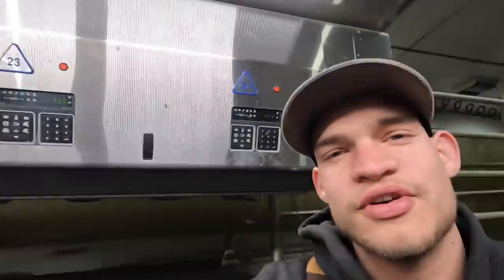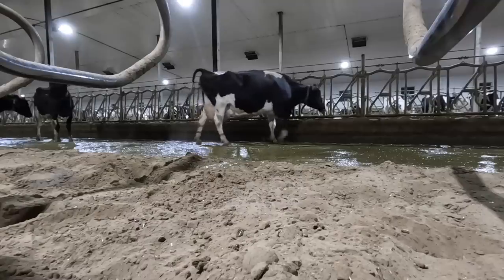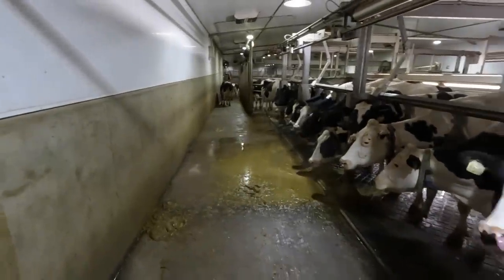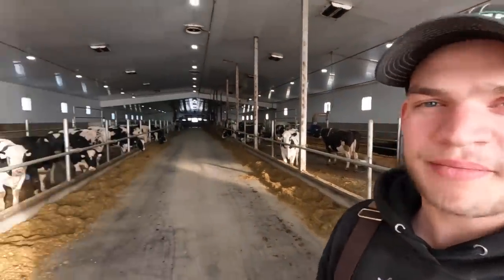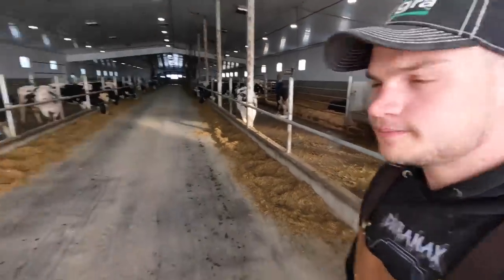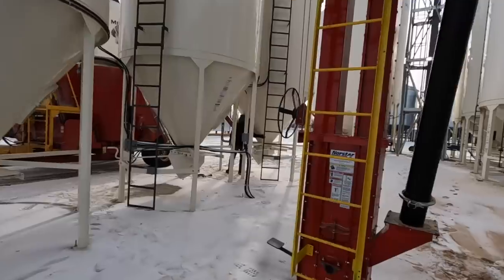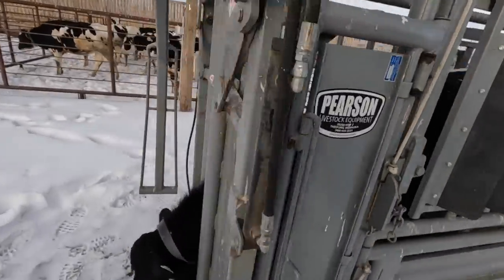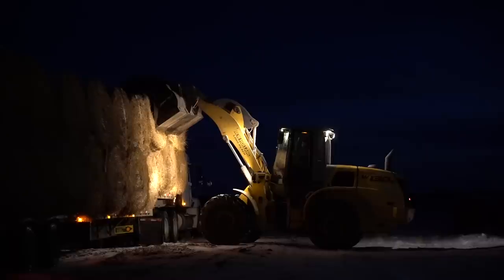Her First Calf is On The Ground!